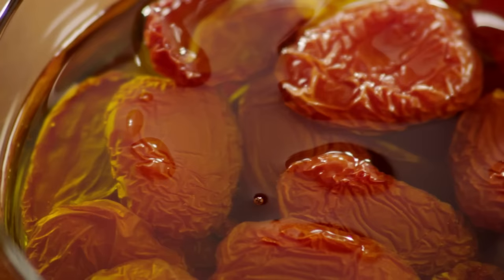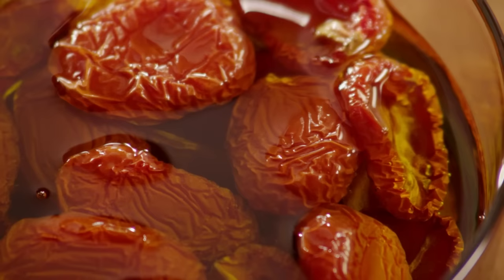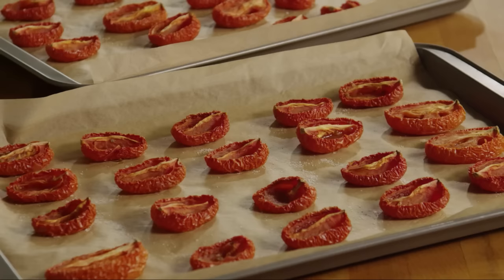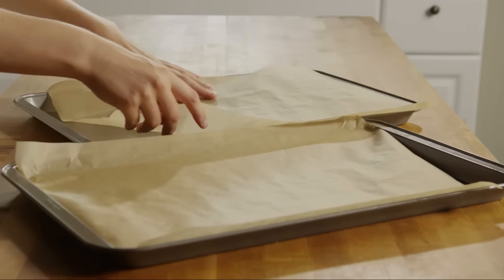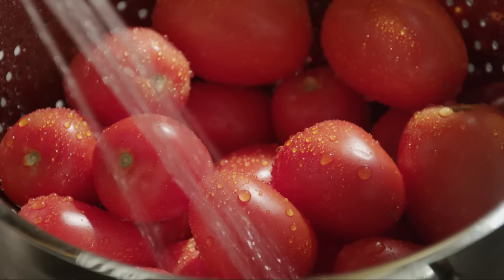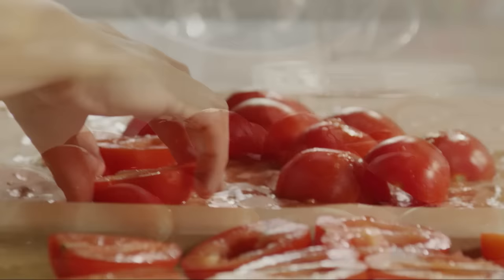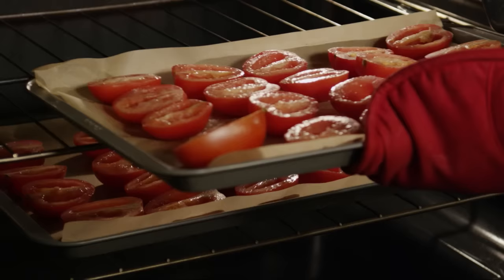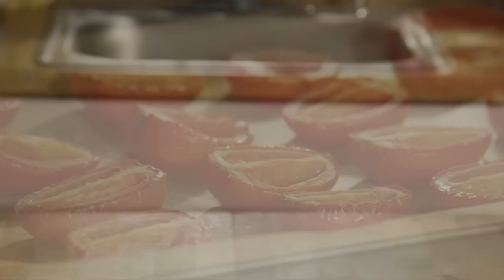How to Make Sun-Dried Tomatoes | Allrecipes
Watch how to make homemade sun-dried tomatoes in your oven. No sunshine is required. Simply sprinkle sliced tomatoes with salt and bake them at a low temperature. Then store them in olive oil in the refrigerator. Easy! Try them in stews, pasta dishes, salads, and sandwiches.